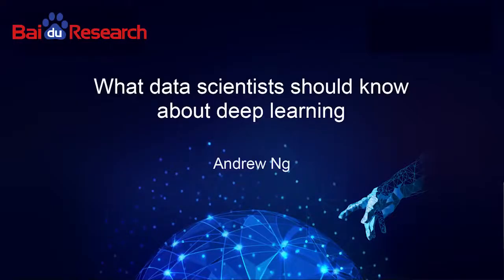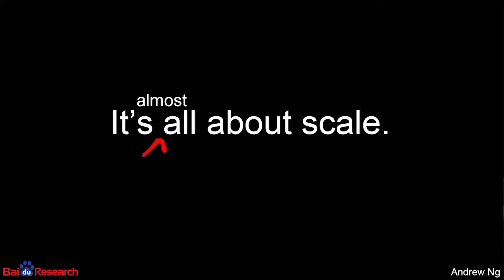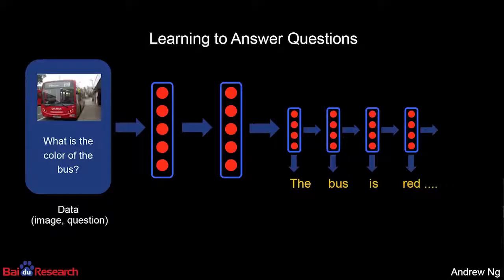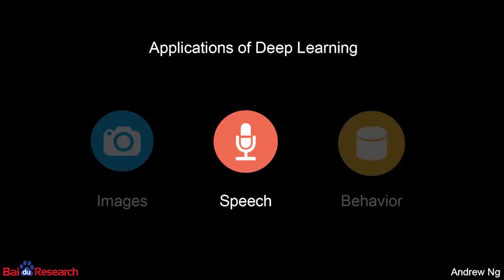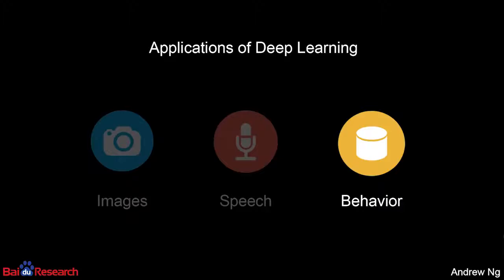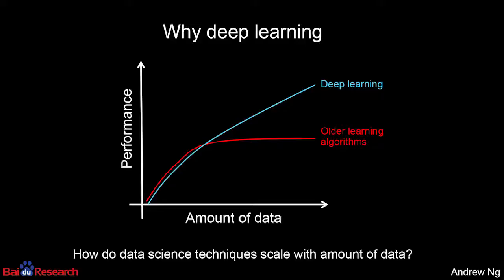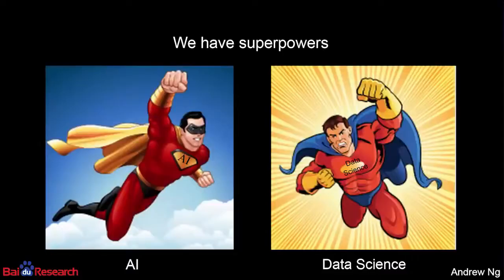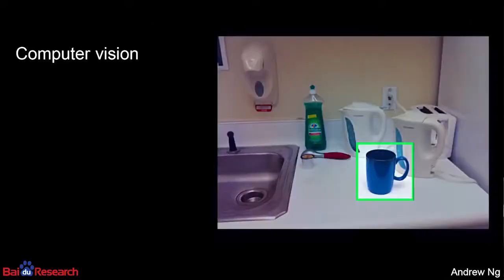AI Artificial Intelligence future tech upcoming technology and emerging technologies Andre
Google AI Artificial Intelligence future tech upcoming technology and emerging technologies.

AI Artificial Intelligence future tech upcoming technology and emerging technologies.

AI Artificial Intelligence future tech upcoming technology and emerging technologies 5.

DeepMind Demis Hassabis AI Artificial Intelligence future tech upcoming technology and emerging tech.